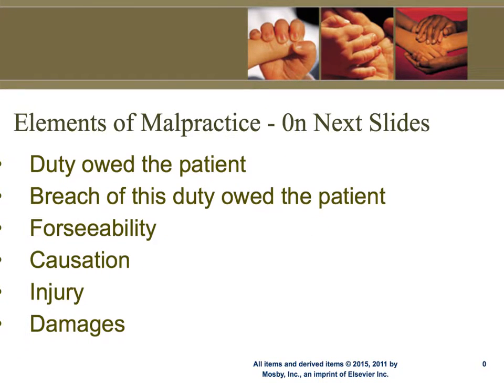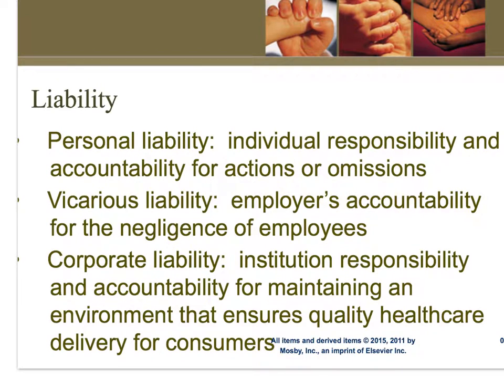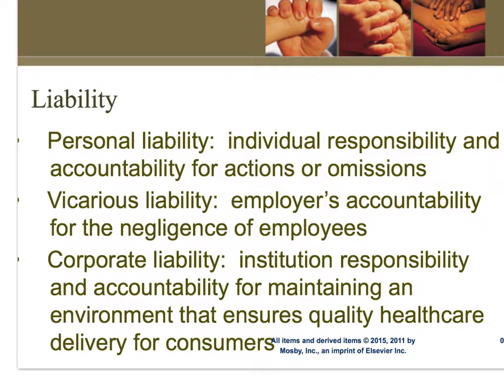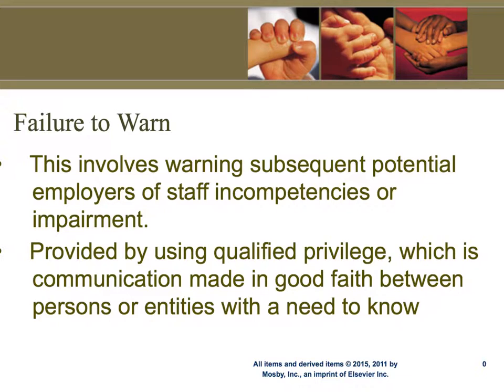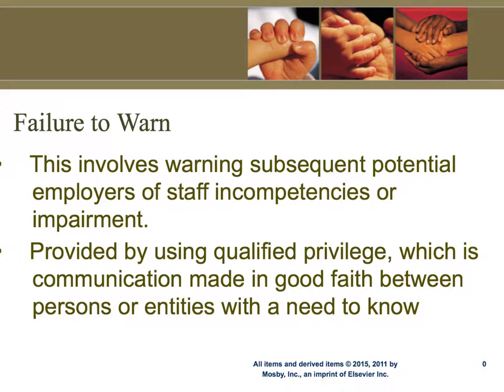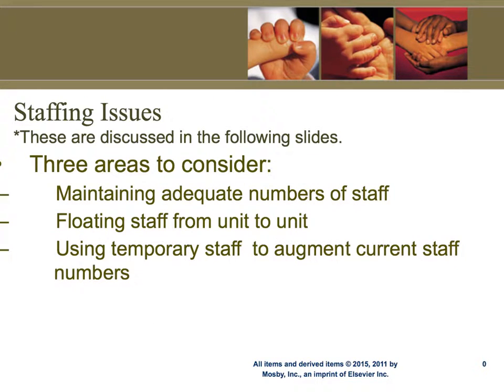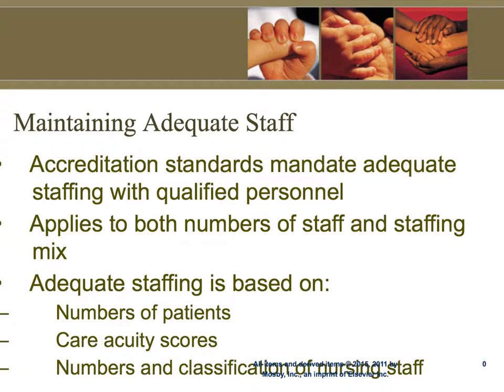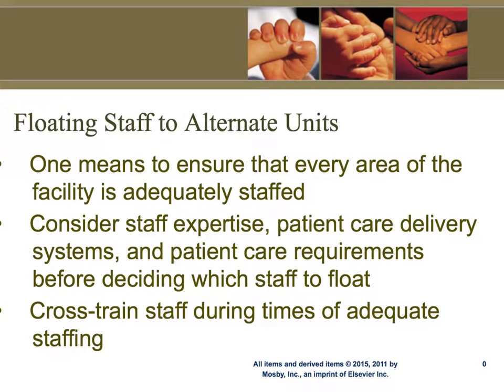Leadership Ch. 5 2017